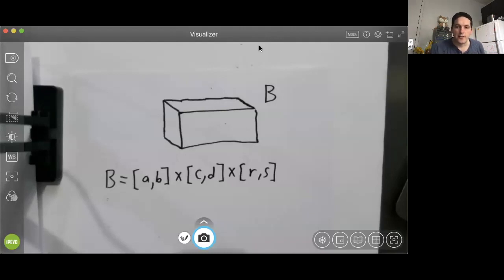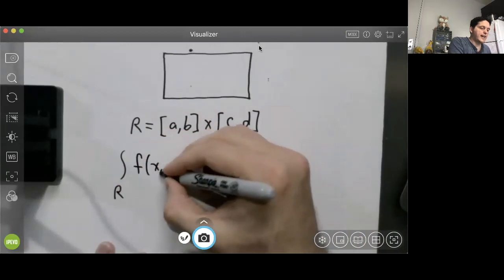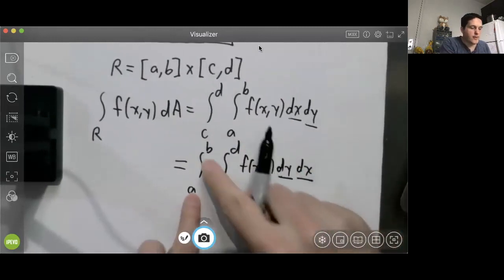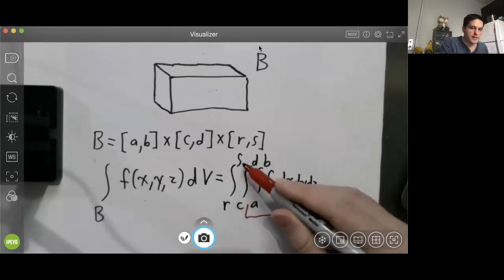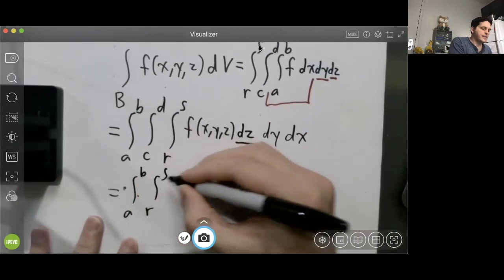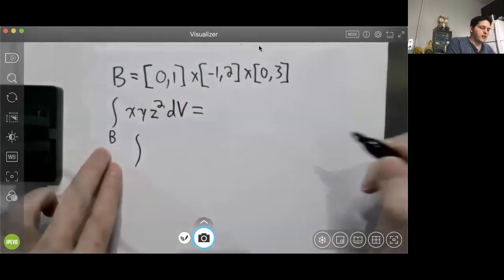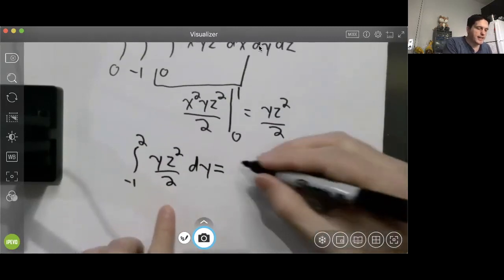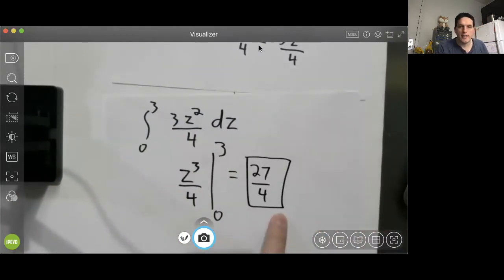Fubini's theorem for triple integrals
We show how to use Fubini's theorem to integrate a function f(x,y,z) over a rectangular box B = [a,b] x [c,d] x [r,s]. This material is in section 15.6 of Stewart (Multivariable Calculus).